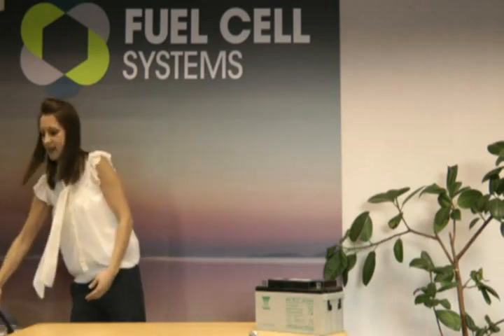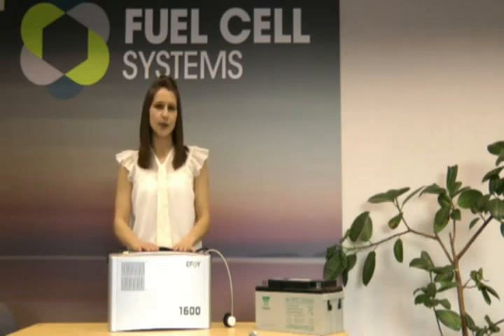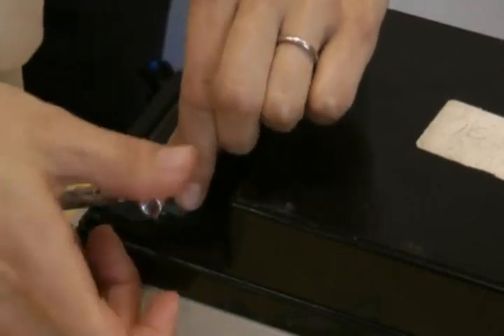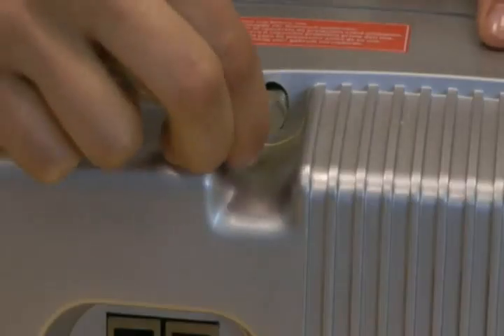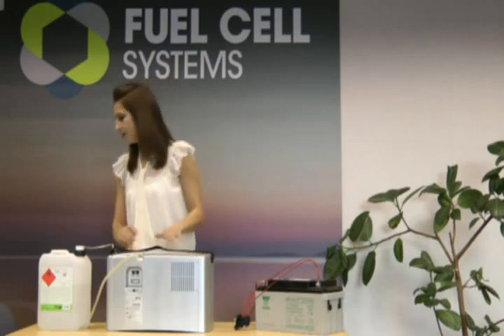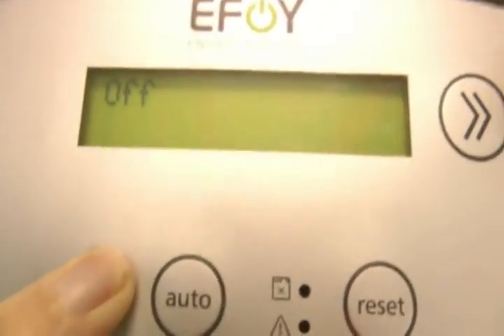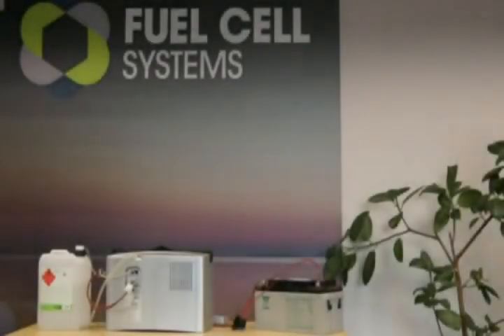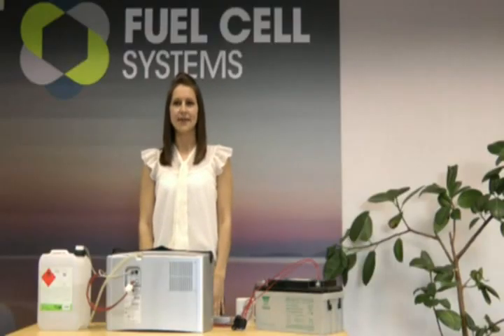Fuel Cells Hydrogen RV Fuel Cell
- Fuel Cells Hydrogen, Hydrogen Advanced hydrogen and fuel cells technologies to reduce our nation's dependence on foreign oil.